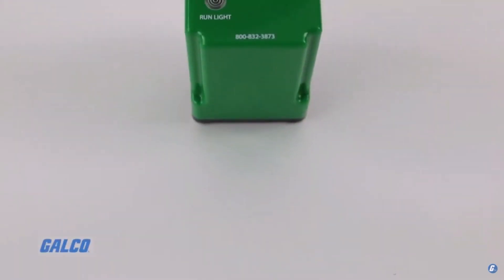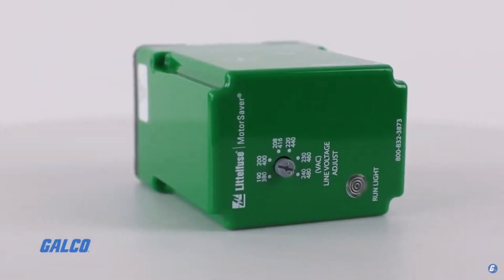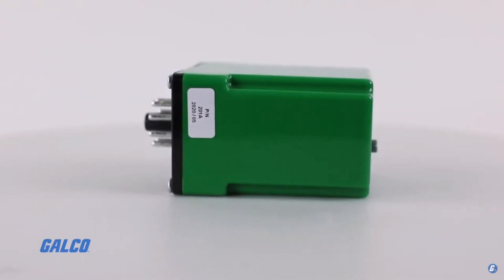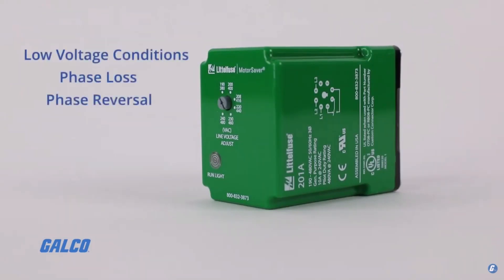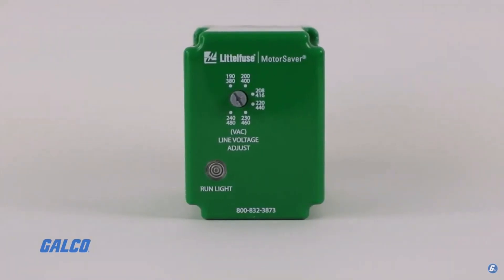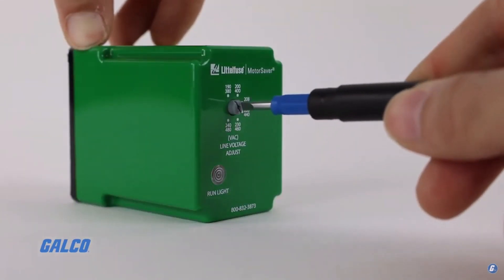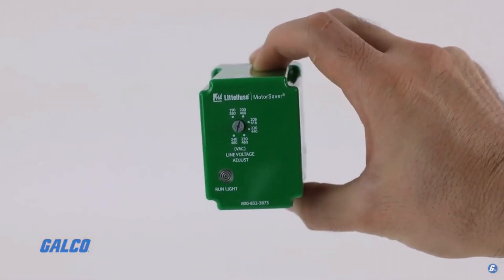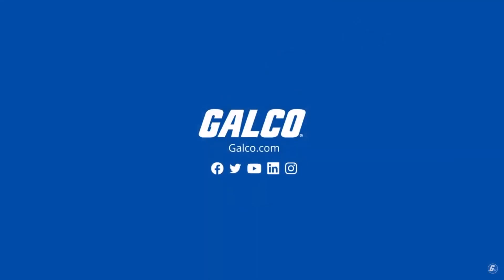Littelfuse's 201A Series, Voltage Monitor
The 201A series “MotorSaver” by Littelfuse is an auto-ranging voltage monitor designed to protect 3-phase motors from damage caused by incoming power problems. Compatible with 190 to 480 VAC motors of any size, the 201A uses microprocessor-based technology and sophisticated phase-sensing circuitry to constantly monitor 3-phase voltage and detect harmful line power conditions.